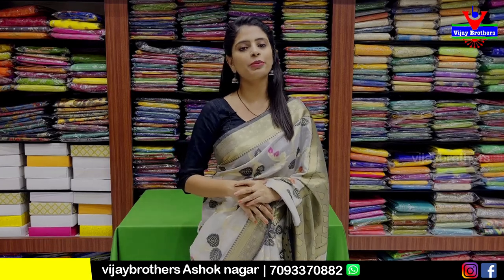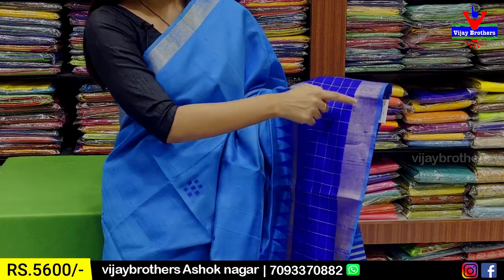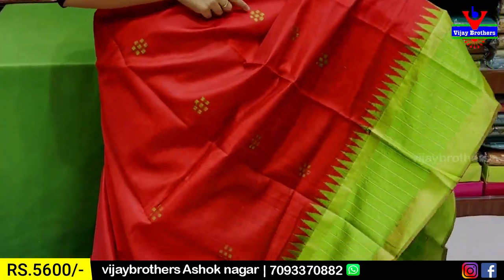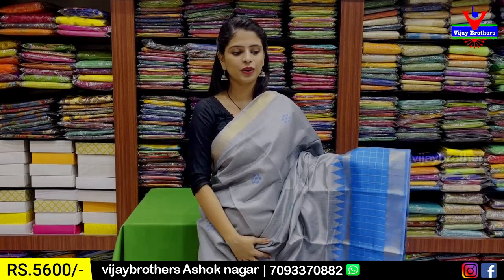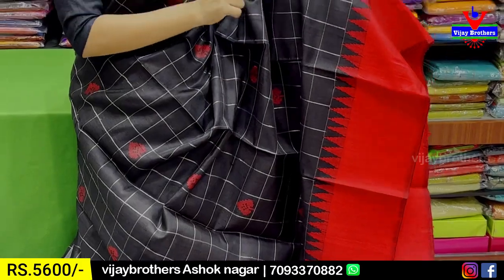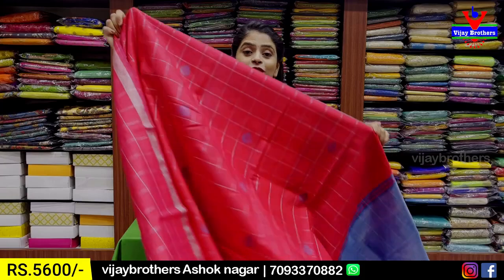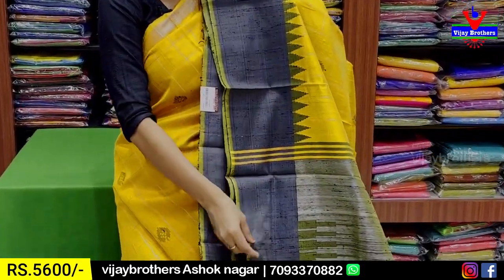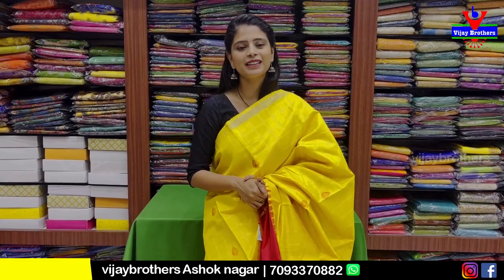Kadhi Pattu Sarees Collections | 7093370882